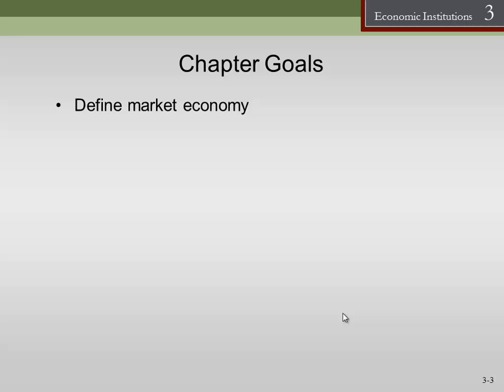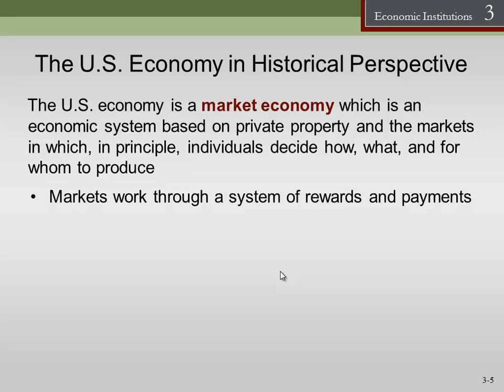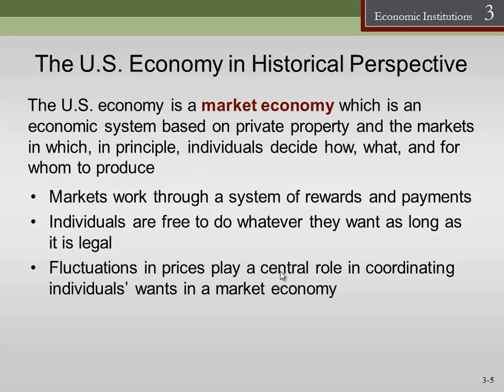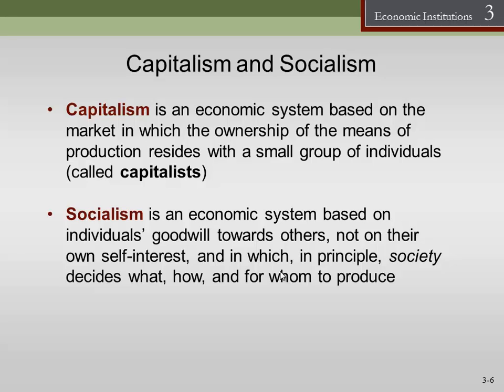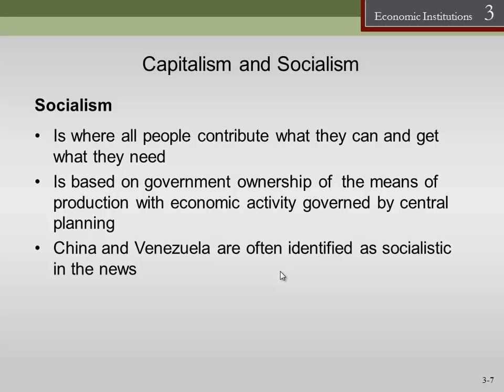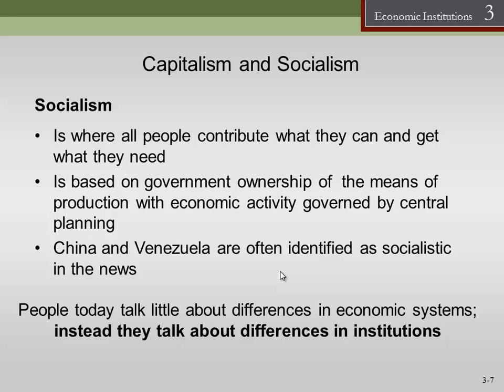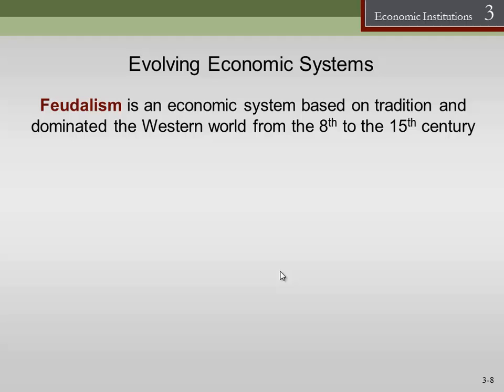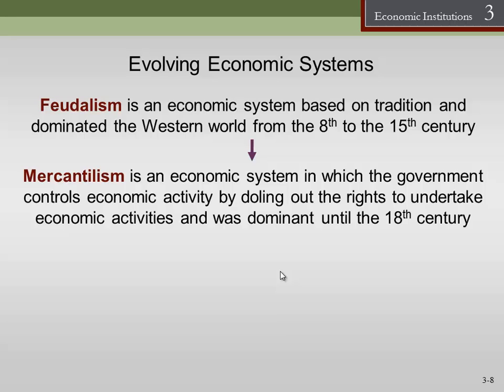Chapter 3: Introduction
Principle of Macroeconomics: Economic institutions